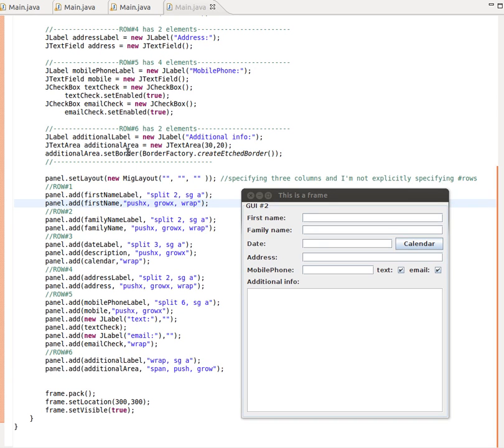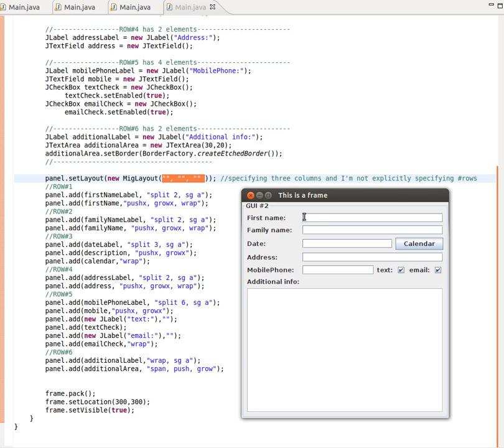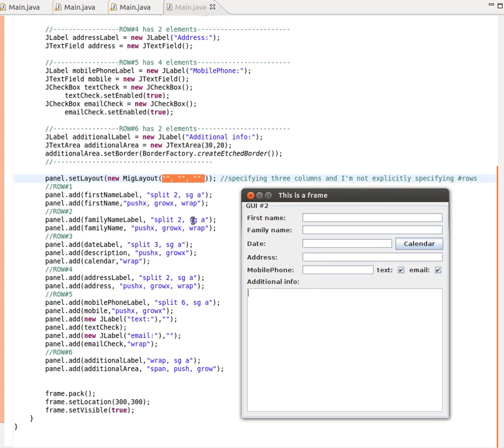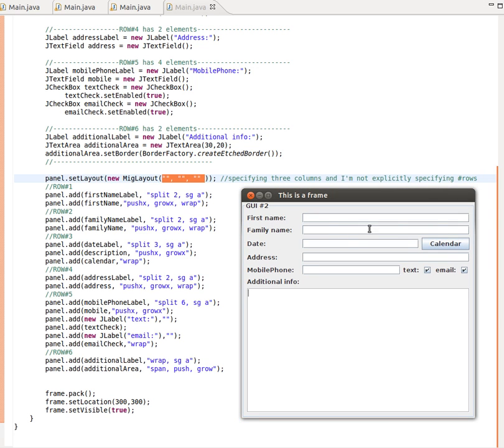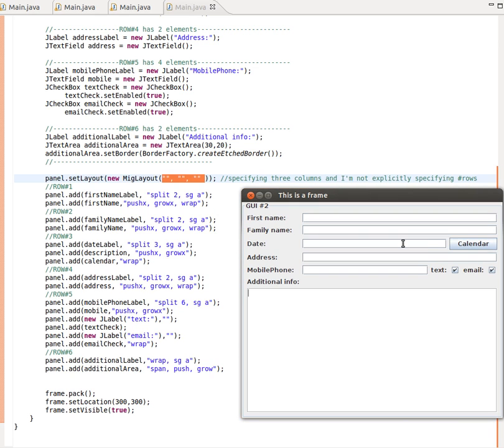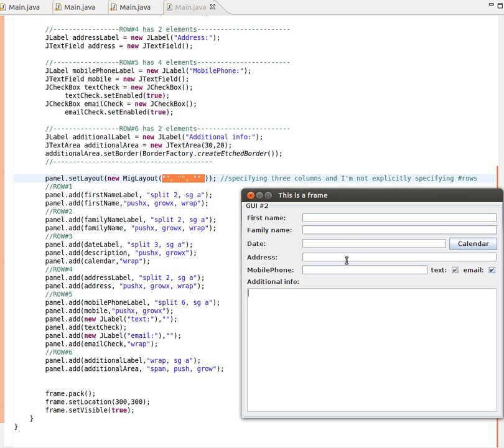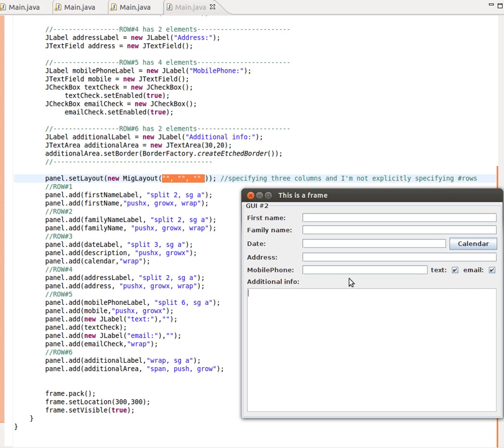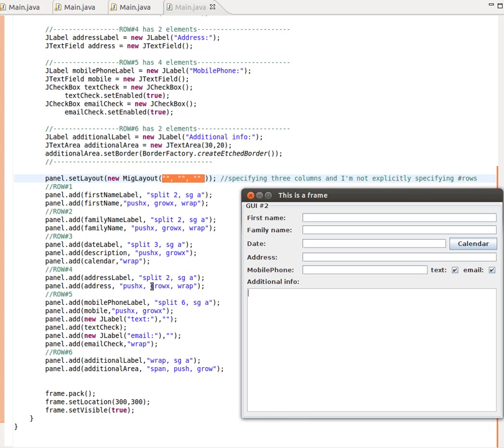MigLayout Manager - How to Build GUI #2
Using MigLayout to layout a relatively straight forward Java GUI. In this instance I don't specify any constraints in the MigLayout constructor. I layout the GUI as a sequence of rows - adding a row at a time.